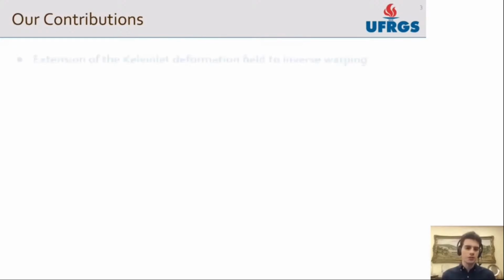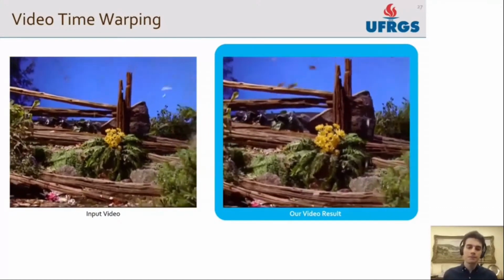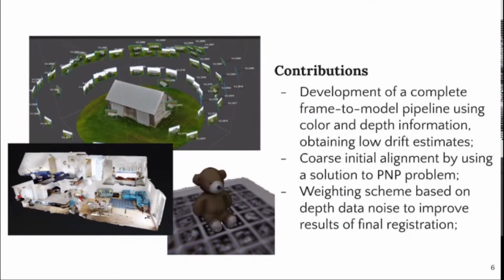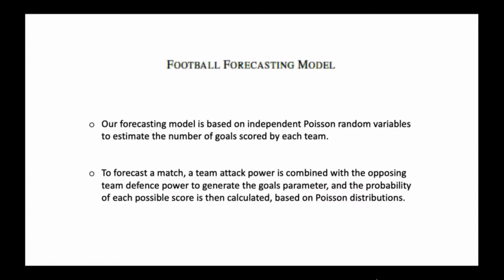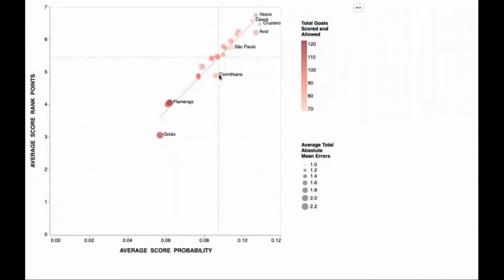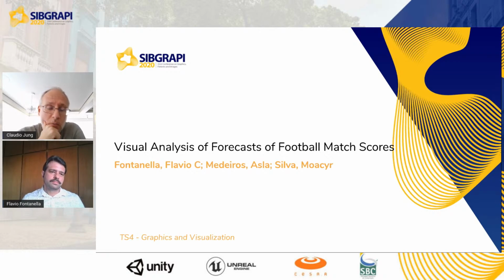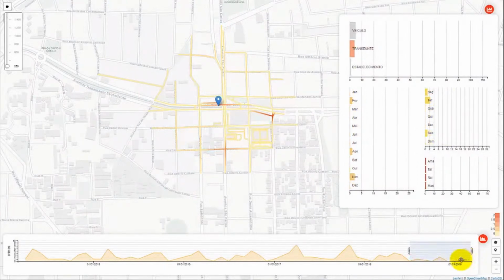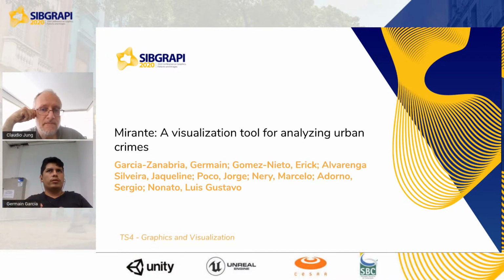SIBGRAPI | TS 4: Graphics and Visualization